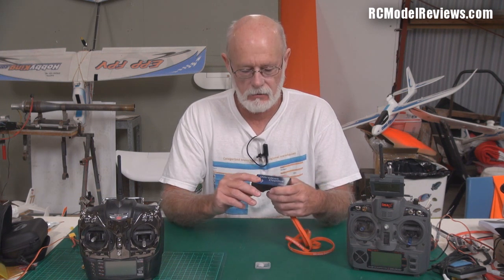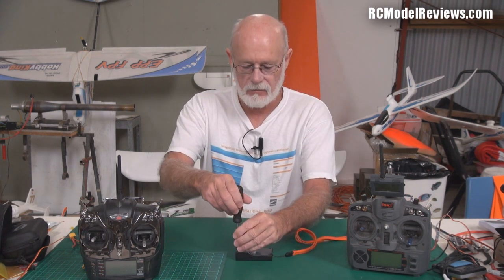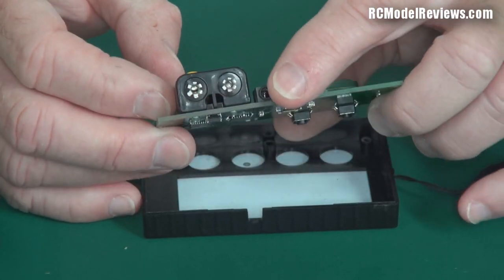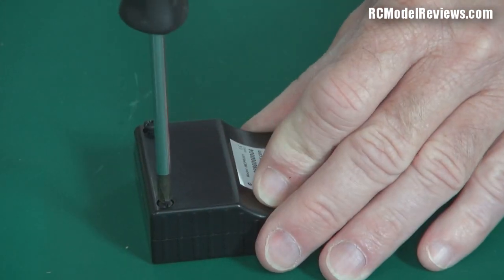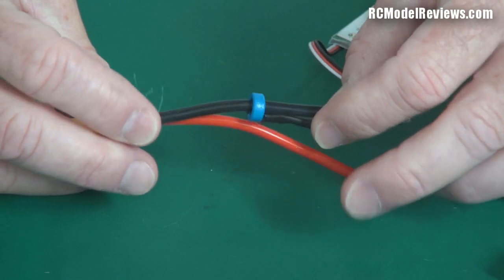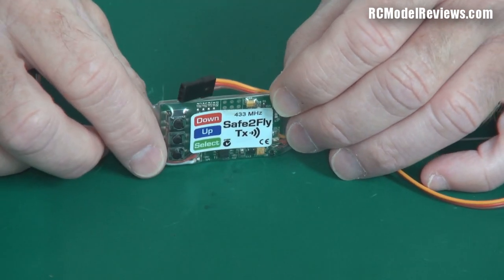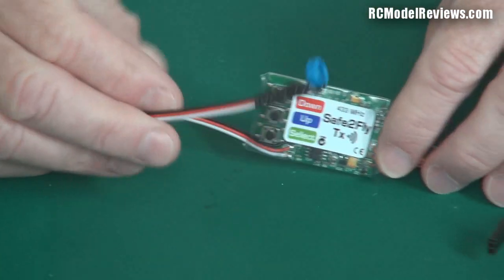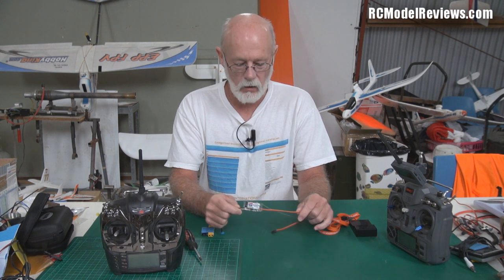Review: Wireless Copilot Safe2Fly (part 1)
This is the Safe2Fly stand-alone telemetry system for RC planes, multirotors and helicopters.

This product is one of the few on the market that isn't "Made in China" and, rather than use an LCD screen, uses a recorded voice to report the telemetry information to the pilot.

Pro's:
- well designed and built
- uses a recorded voice not synth or telemetry
- receiver is rugged and moisture-proof
- very small/light current sensor

Con's:
- limited functionality (battery state, current and altitude)
- uses dry-cells for the receiver
- no lipo voltage telemetry
- software can't be reflashed by  users

In part 2 of the review, I will fly it and let you see how it works in operation.